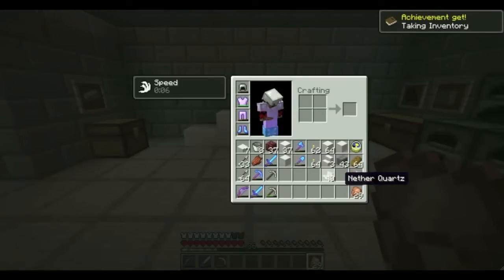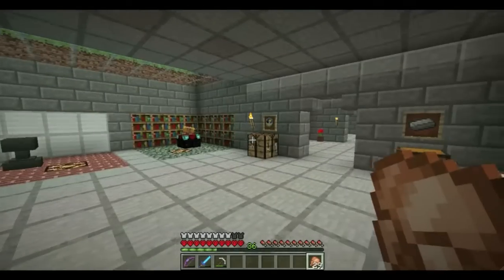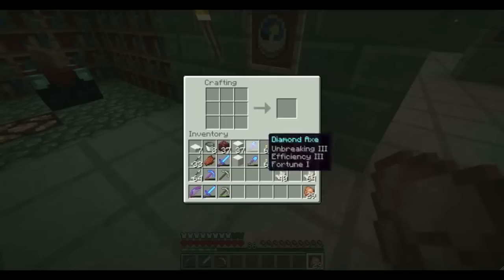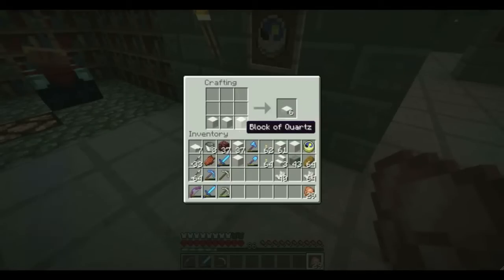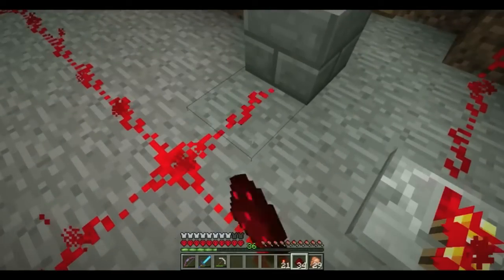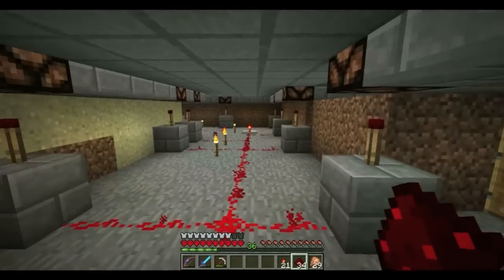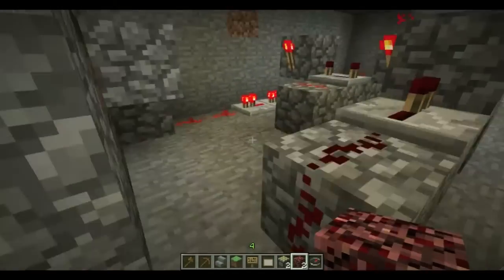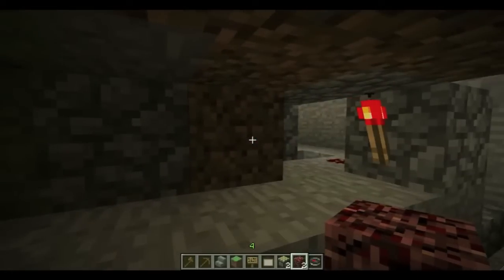Minecraft Snapcore 018 - Snapshot 13w02a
This week we have an exciting new snapshot with new blocks, new recipes, and some crazy new glitches. I begin work on my parthenon and show you both old and new day/night detector implementations.